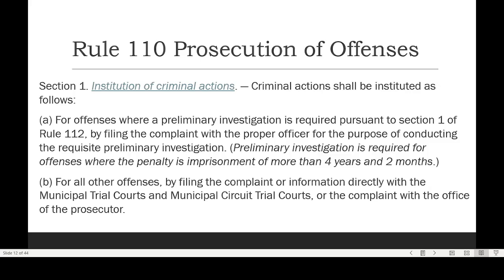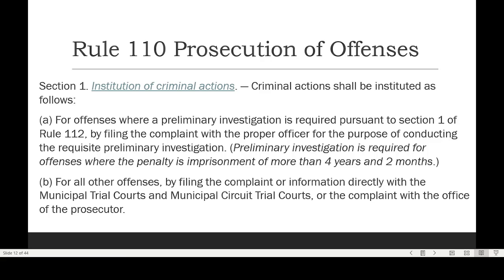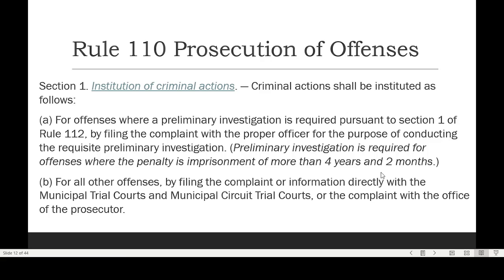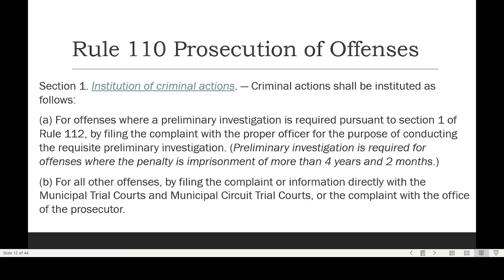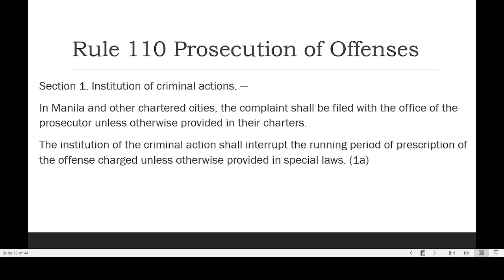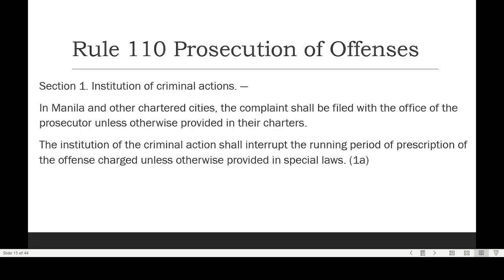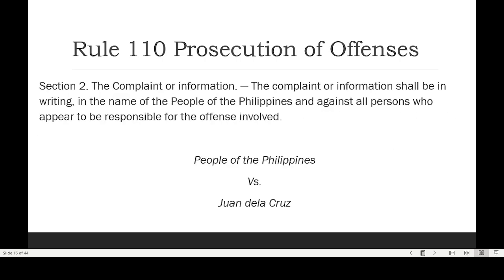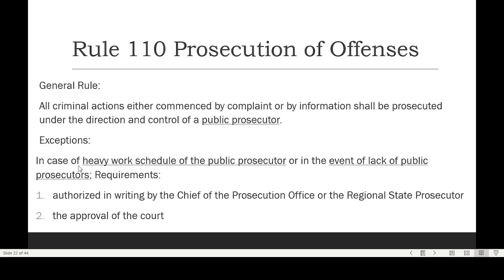Rule 110 Prosecution of Offenses